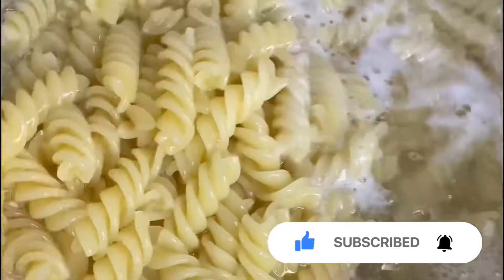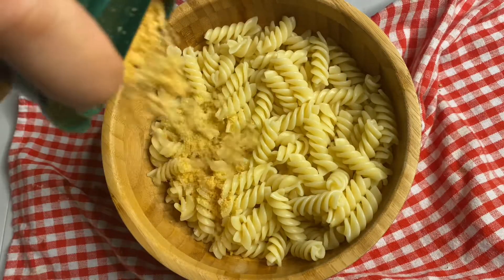Pasta Chips - Viral Tiktok Pasta Chips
Pasta Chips - Viral Tiktok Pasta Chips in Airfryer
Making Pasta chips in Nutricook airfryer 12L oven. Tiktok pasta chips are super easy, crispy and delicious that you must try.
Tiktok compilation 2021.Which kind of pasta chips are your favorite: Viral pasta chips parmesan cheese addition or Viral pasta chips buffalo addition?

Salam Alikum. I hope you will enjoy the Video :)